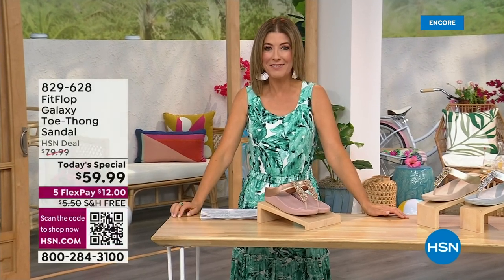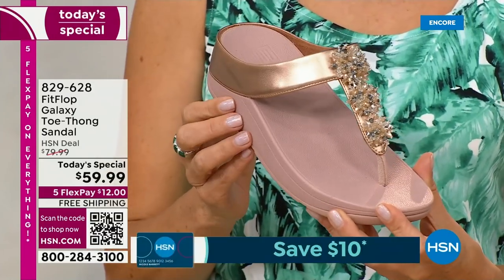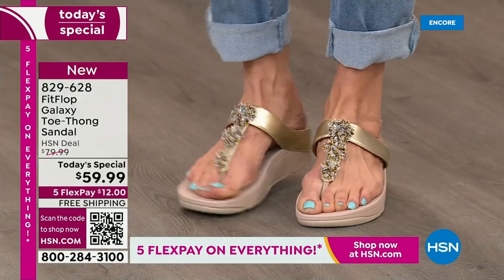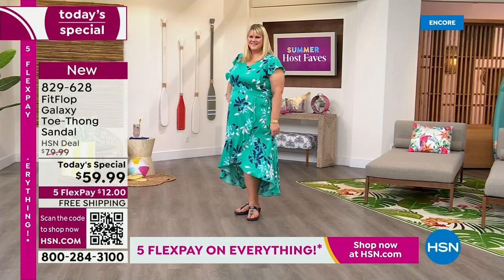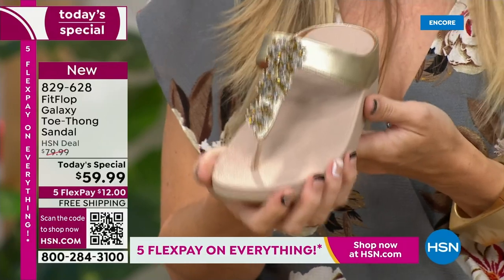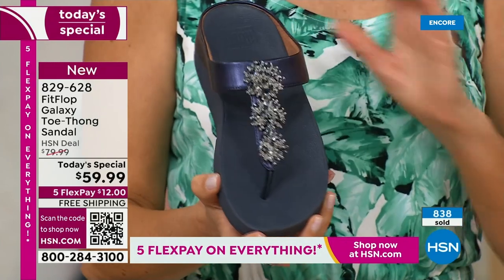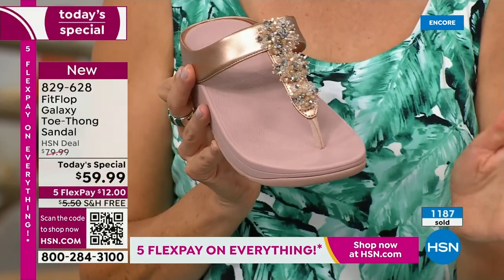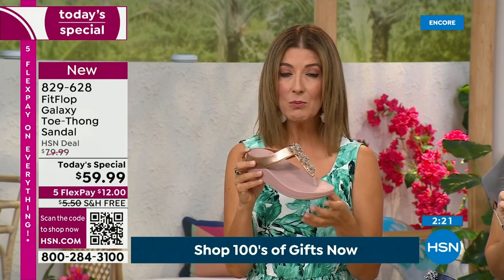HSN | Summer Host Faves with Sarah 06.02.2023 - 04 AM